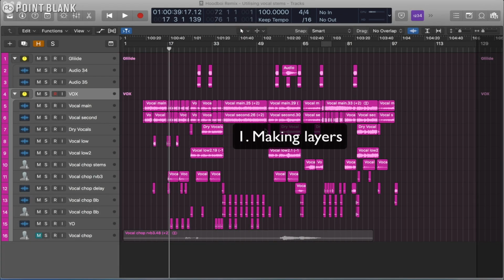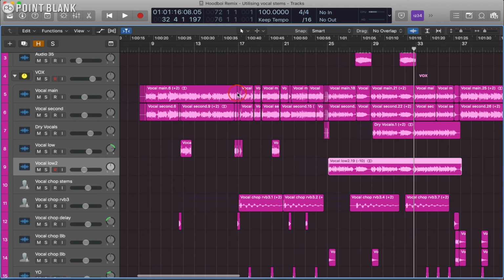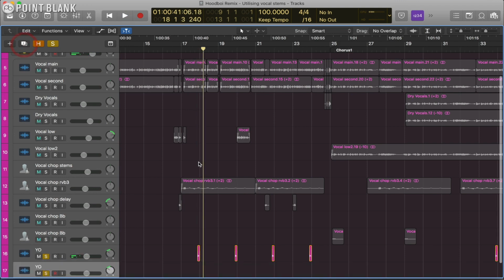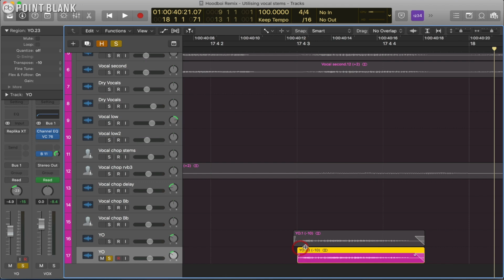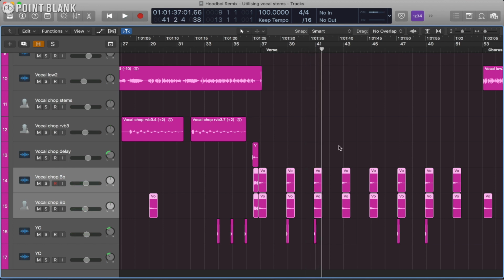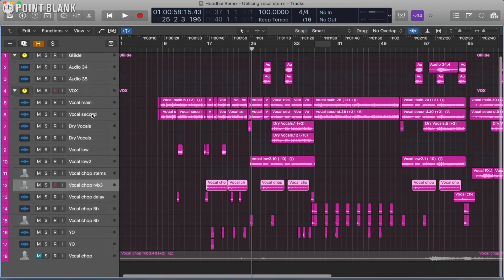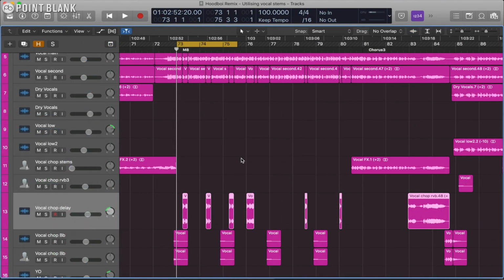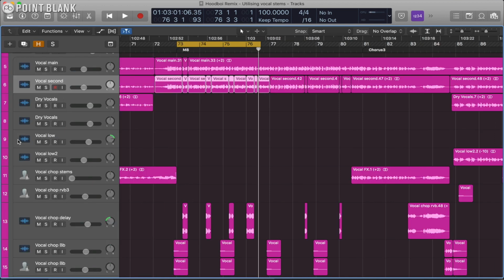Remixing Using Vocal Stems with Risa T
In this video, Risa T shows us how she remixes Hoodboi - Glide Ft. Tkay Maidza, utilising the vocals in creative ways such as layering, chopping and pitching in Logic Pro X. Learn more

Filmed and Edited by Risa T.